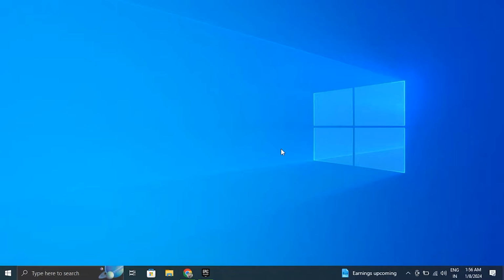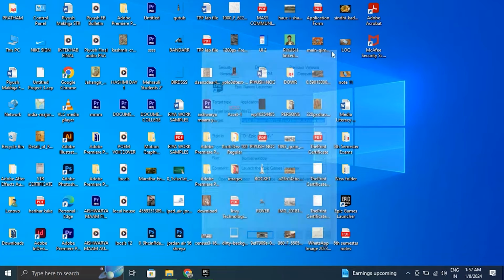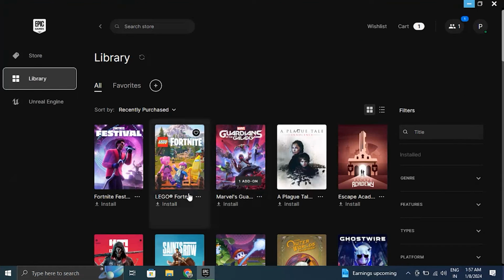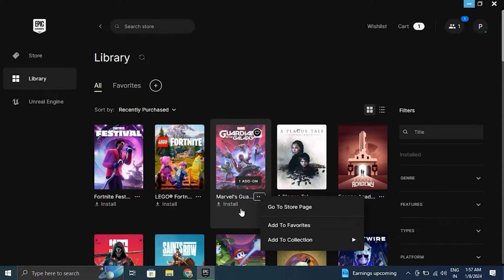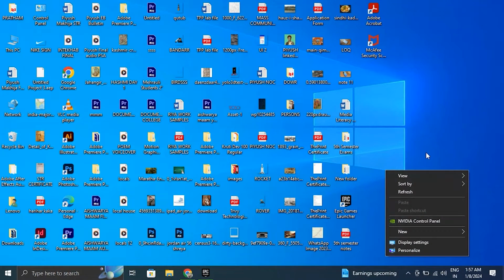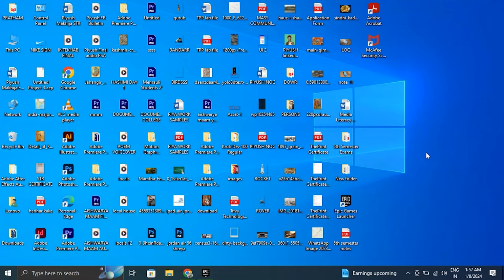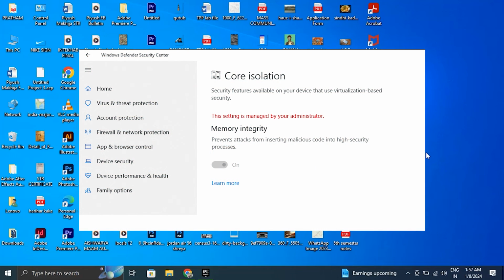How To Fix The Exception Unknown Software Exception (0xc0000417) Error on Windows 11/10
1. Check your game installation
2. Update the Application
3. Install Windows Updates
4. Update your graphics drivers
5. Try Clean Boot
6. Run Windows Memory Diagnostic
7. Turn off Core Isolation
8. Check for malware

Command Prompt Commands:
chkdsk
sfc /scannow

Interested in our production gear? Here's what we use:
1. Screen Recording, ShareX: